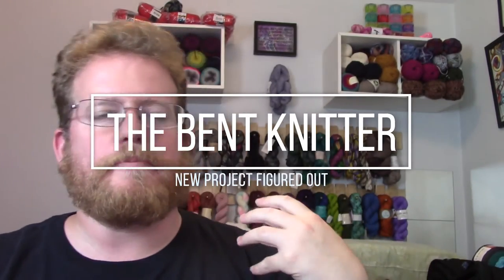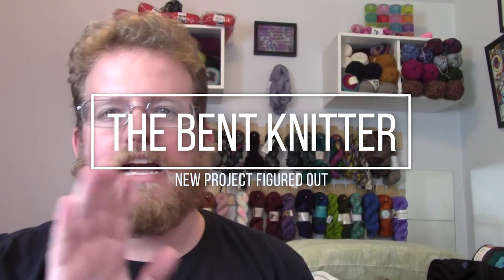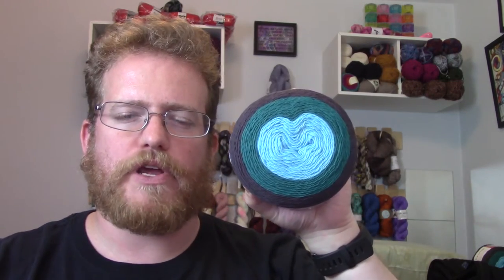New Project Figured Out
I'm now on Redbubble, come check it out: thebentknitter.redbubble.com End of Winter sale: $10 mystery scarf sale. come check it out Thank you for all the feedback. I'm going be making a hooded scarf. The pattern is called Dawn of Time Scarf made by Dawn Hamilton. It is $2 and its seems like its a nice easy pattern to do.

My friend Jason went over to Amish country in PA. He was nice enough to pick me out some yarn. I told them to surprised me. I should be getting them next week, so i'm excited to see what he got me. If you want to check out that video, you can go here: